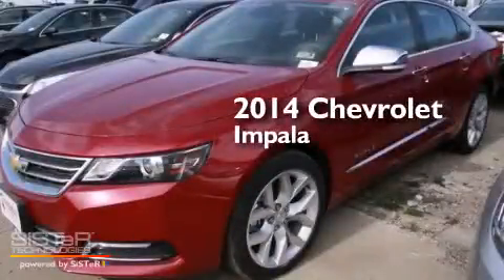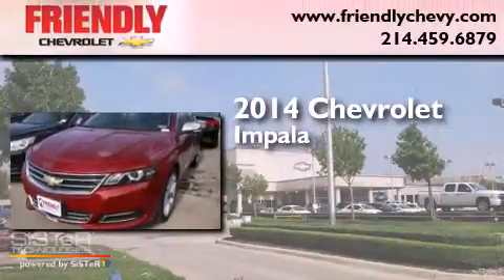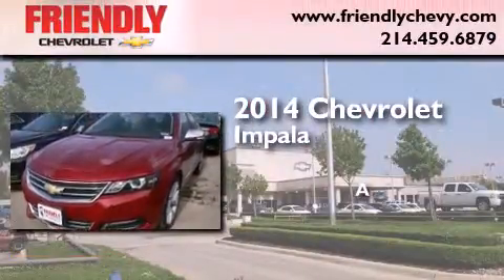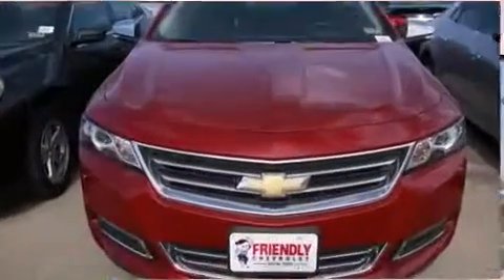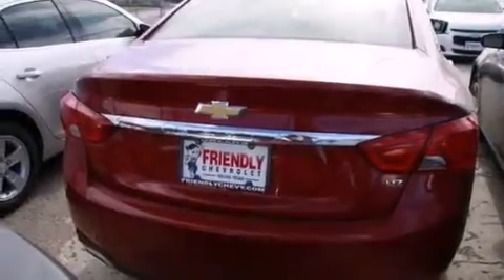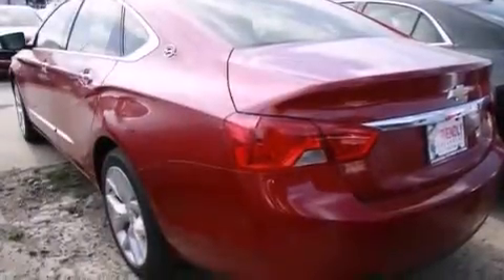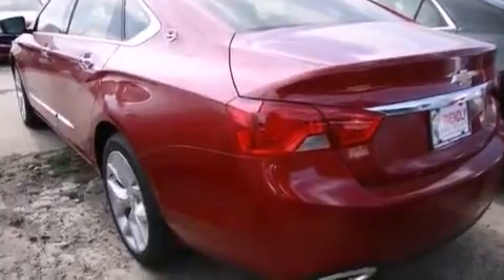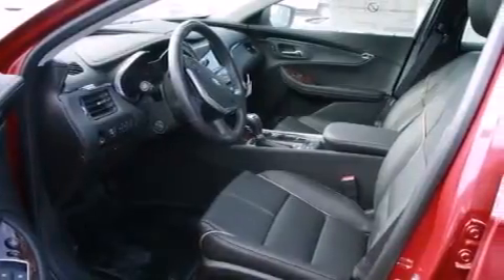2014 Chevrolet Impala Dallas TX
Year : 2014
 Make : Chevrolet
 Model : Impala
 Engine : 3.6L DOHC V6 DI Engine

 Miles : 2

 2014 Chevrolet Impala Dallas TX